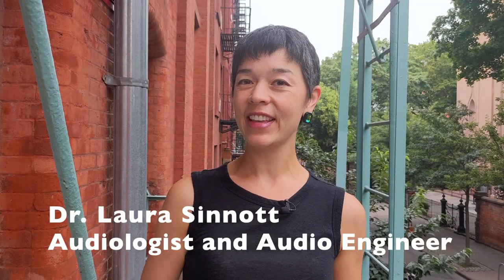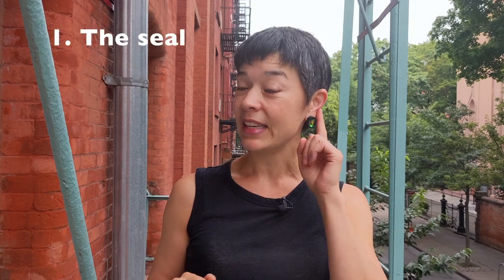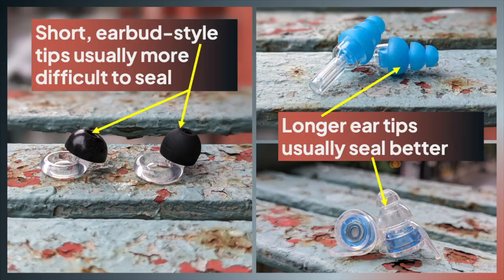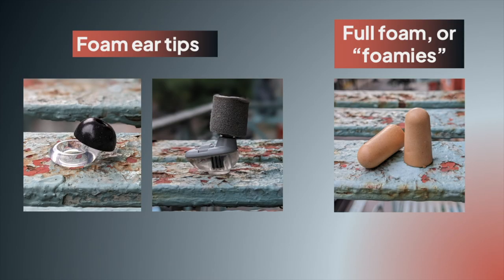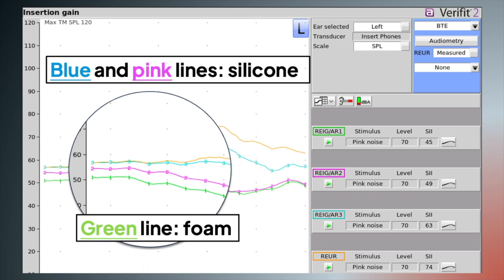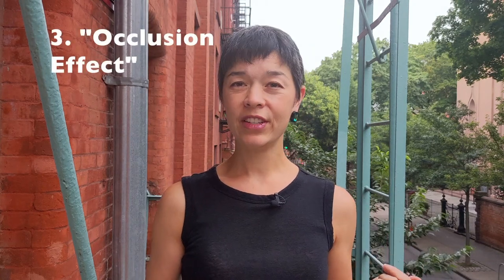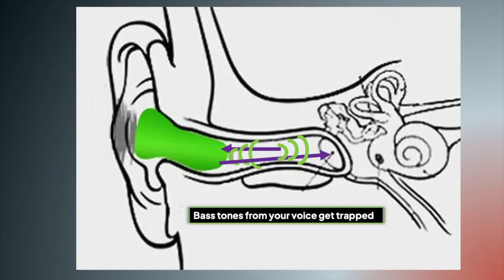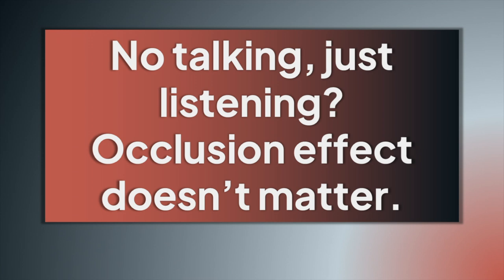How to Choose Earplugs IRL: Top Three Criteria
Earplugs are everywhere, how do we choose? Dr. Laura Sinnott gives us some guidance. Pro tip: more expensive does not equal a better earplug. Other tips?

1. Find an earplug that can actually seal your ear canal, otherwise you may not be reducing much sound. This will be different for everyone. (Sorry, but it's true!)
2. Figure out how much sound you want to block out (attenuate). Filtered earplugs are better for concerts, foam and solid earplugs better for airplanes, construction, babies crying, snoring partners etc.
3. Do you need to talk while wearing earplugs? Then a deeper fitting earplug may be best as your own voice will sound more natural.

0:00 Introduction
0:28 The Seal
1:08 Purpose for earplugs and attenuation
2:13 Noise reduction rating (NRR)
2:35 The occlusion effect

Tuned
Tuned Care
audiologist
empowering hearing care
hearing care for all
remote work
remote worker
work from home
headphones
earphones
audiology
earbuds review
employee hearing health
electronic earplugs
Eargasm
Etymotic
Loop Earplugs
Sensaphonics
musicians earplug